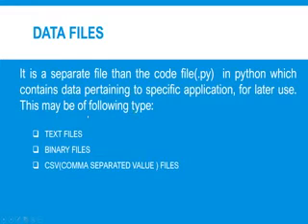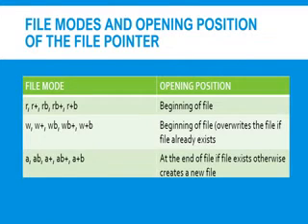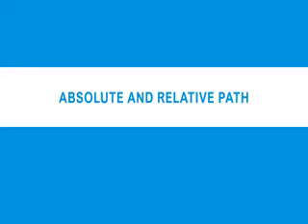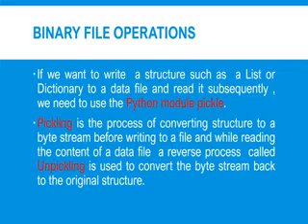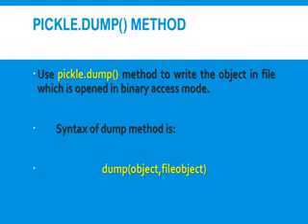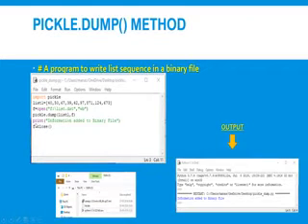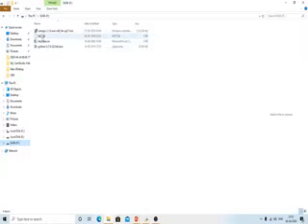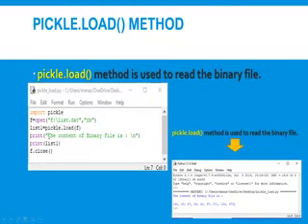Binary Data Files in Python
Data FIles Handling in Python Part-2(Binary Files)